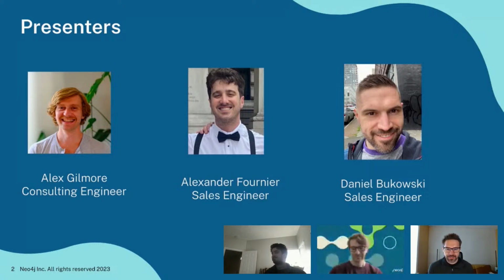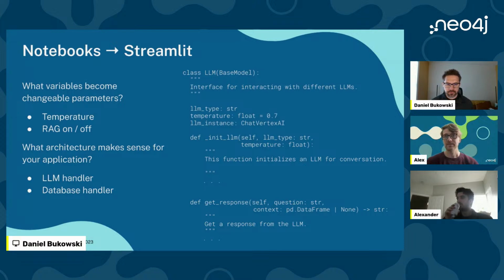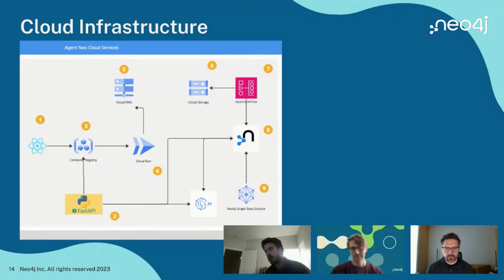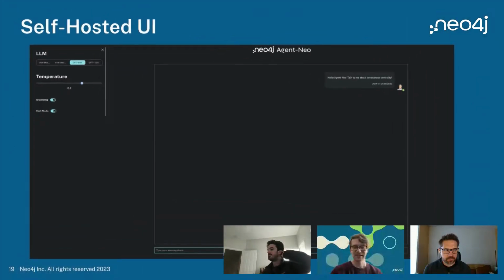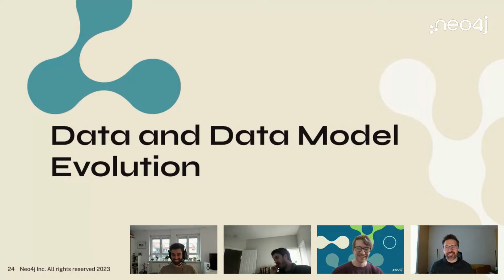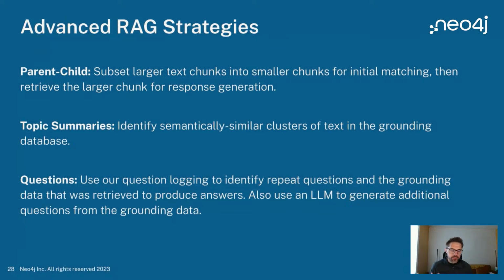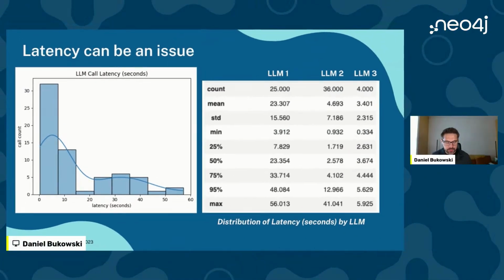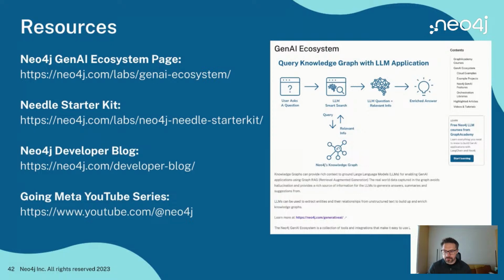Training Series - Mastering Neo4j Deployment for High-Performance RAG Applications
This session offers valuable insights from our experience transforming a RAG (Retrieval Augmented Generation) Proof of Concept, which using a Neo4j knowledge graph, into a fully-fledged cloud application. This session is designed to provide practical guidance on enhancing your development practices and optimizing Neo4j-based applications for the cloud environment.

During the workshop, the team will delve into several key areas, including:

- Prioritizing Development: Discover strategies for efficiently prioritizing development tasks to ensure your project advances smoothly from concept to production.
- Moving Code out of Jupyter Notebooks: Learn the best practices for transitioning code from Jupyter Notebooks to a more structured and scalable environment suitable for cloud application development.
- Creating Ingestion Pipelines: Gain insights into designing and implementing effective ingestion pipelines that streamline data flow into your Neo4j knowledge graph, enhancing data reliability and availability.
- Refactoring the Graph Data Model: Explore techniques for refining and optimizing your graph data model to better support cloud applications' scalability and performance requirements.

Trainers: Daniel Bukowski, Alex Gilmore & Alexander Fournier